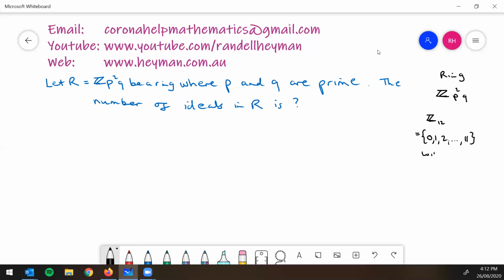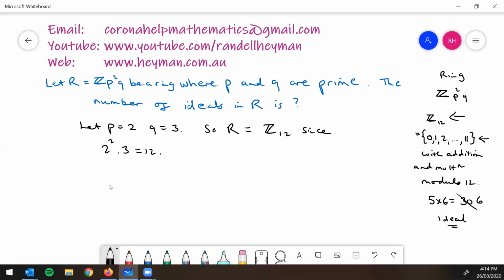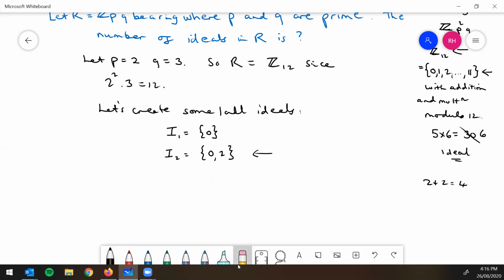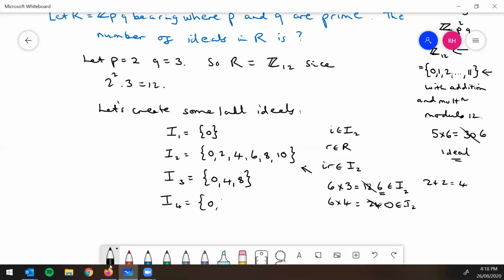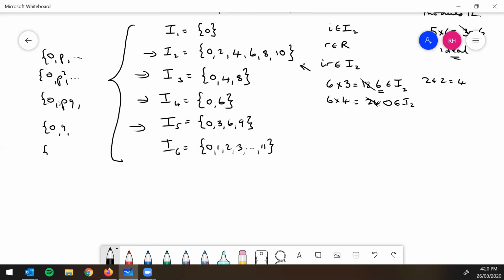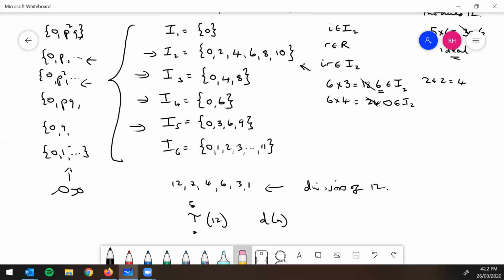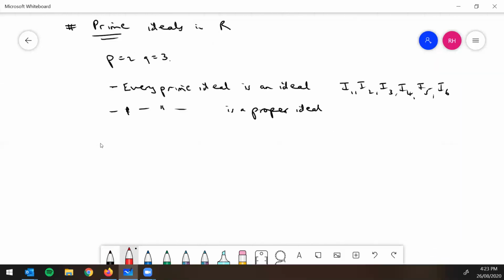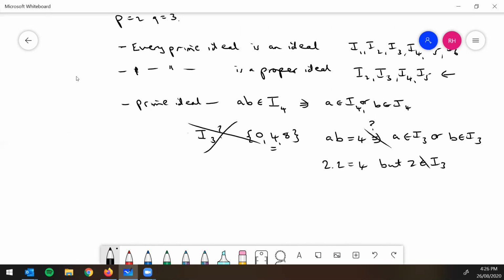Counting ideals and prime ideals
Benny asked for some help getting a better understanding in counting the number of ideals in the ring Z_{p^2q}. Also the number of prime ideals.